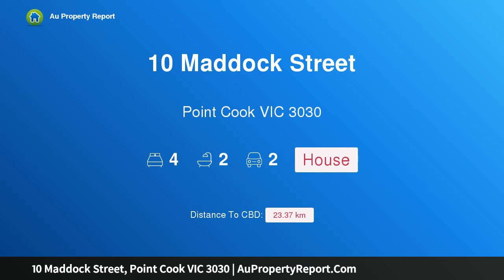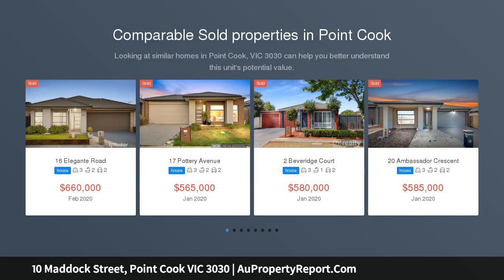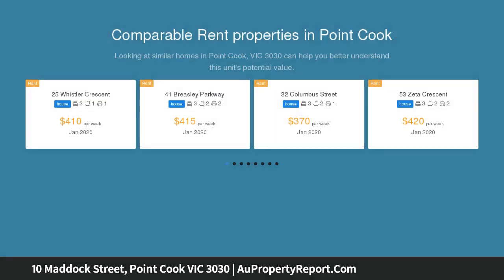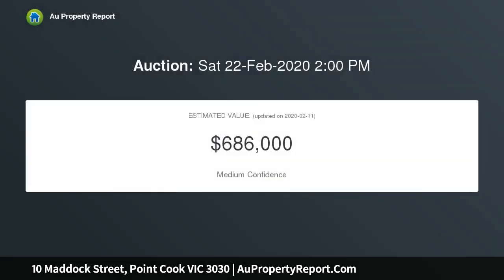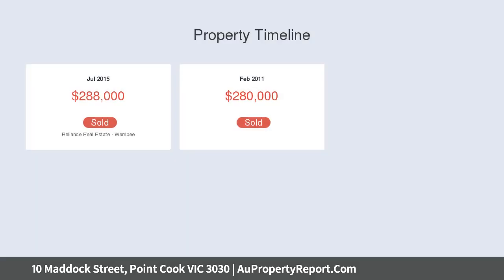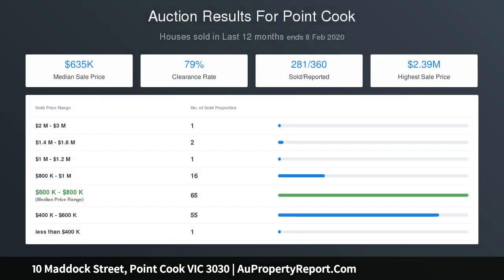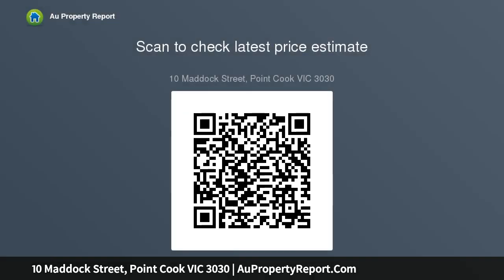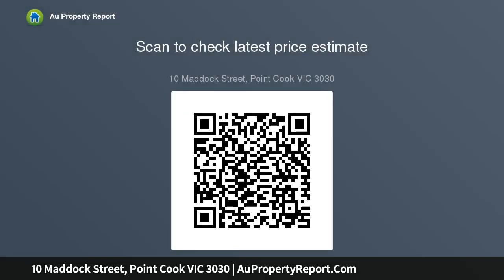10 Maddock Street, Point Cook VIC 3030 | AuPropertyReport.Com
10 Maddock Street, Point Cook VIC 3030
Property Type: house
Bedrooms: 4
Bathrooms: 4
Car Space: 2
Style, Comfort &amp; Convenience